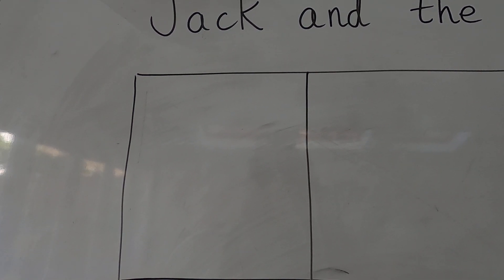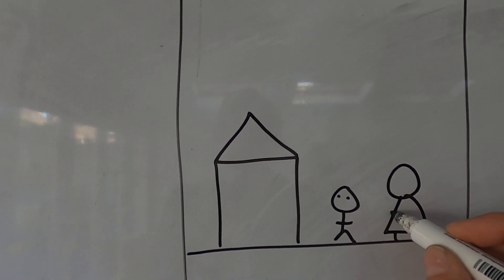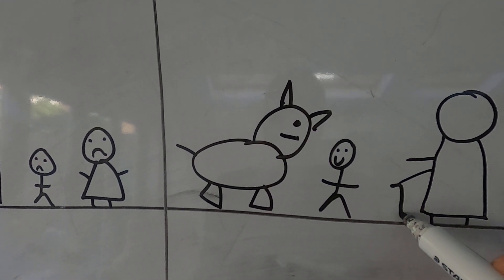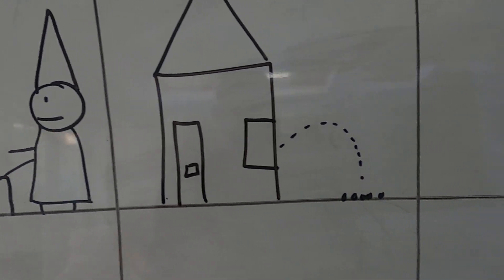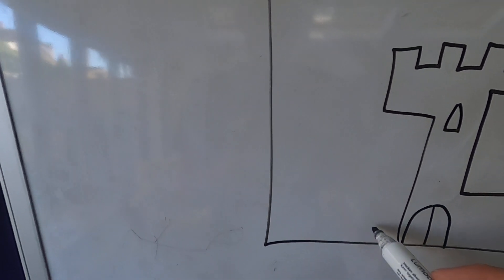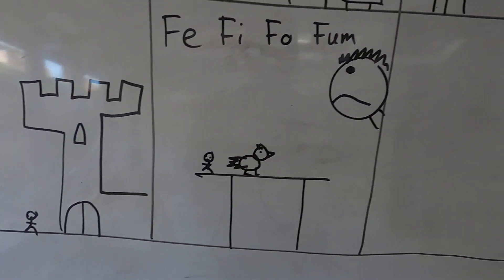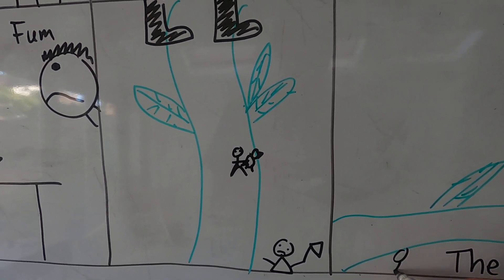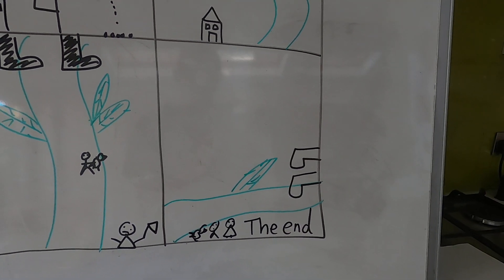How to draw a story map for Jack and the Beanstalk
Topic: Jack and the Beanstalk